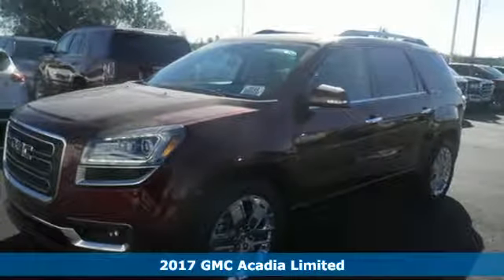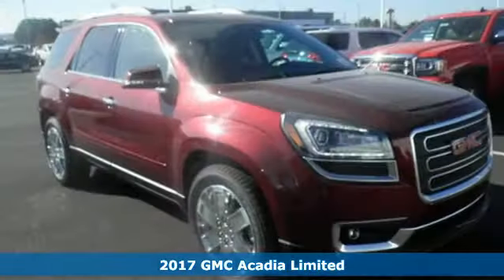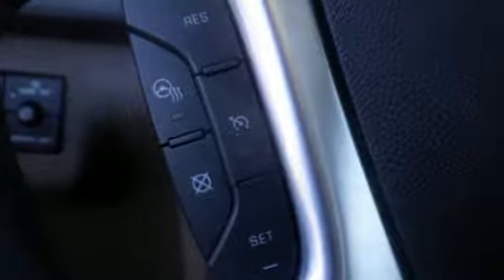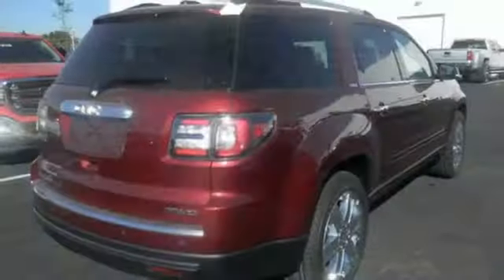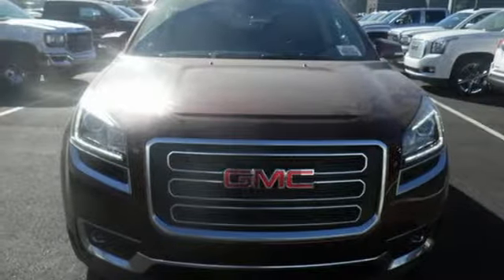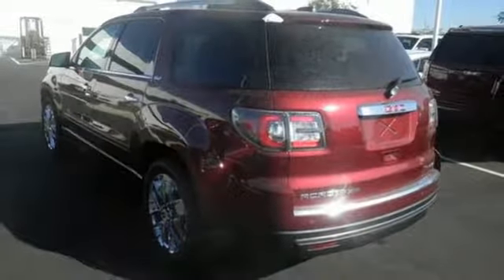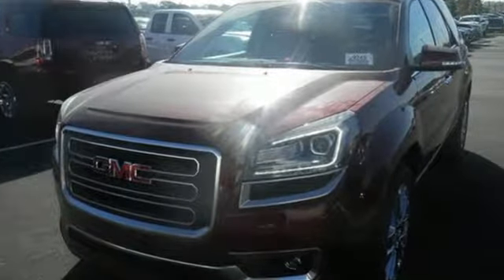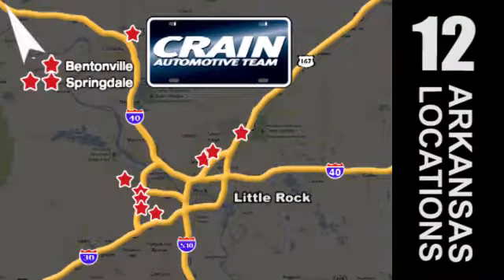New 2017 GMC Acadia Limited Conway AR Little Rock, AR 7GT9138 - SOLD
Year: 2017
Make: GMC
Model: Acadia Limited
Trim: LIMITED
Engine: 3.6L SIDI V6 Engine
Transmission: Automatic
Color: Crimson Red Tintcoat
Interior: Dark Cashmere
Stock #: 7GT9138
VIN: 1GKKVSKD2HJ201088
This outstanding example of a 2017 GMC Acadia Limited Limited is offered by Crain Buick Conway. This GMC includes: SUNROOF, DUAL SKYSCAPE 2-PANEL POWER WITH TILT-SLIDING FRONT AND FIXED REAR Sun/Moon Roof Dual Moonroof TRANSMISSION, 6-SPEED AUTOMATIC (STD) A/T 6-Speed A/T EMISSIONS, FEDERAL REQUIREMENTS ENGINE, 3.6L SIDI V6 Gasoline Fuel V6 Cylinder Engine *Note - For third party subscriptions or services, please contact the dealer for more information.* This SUV gives you versatility, style and comfort all in one vehicle. You deserve a vehicle designed for higher expectations. This GMC Acadia Limited delivers with a luxurious, well-appointed interior and world-class engineering. Enjoy the grip and control of AWD performance in this nicely equipped GMC Acadia Limited. Every new and pre-owned vehicle is backed by the Crain Commitment, including our 100% low price guarantee, a 100 hour love it or leave it exchange policy, and a 100 year 100,000 mile warranty. The Crain Team's Got 'Em!

Address:
1003 North Museum Road